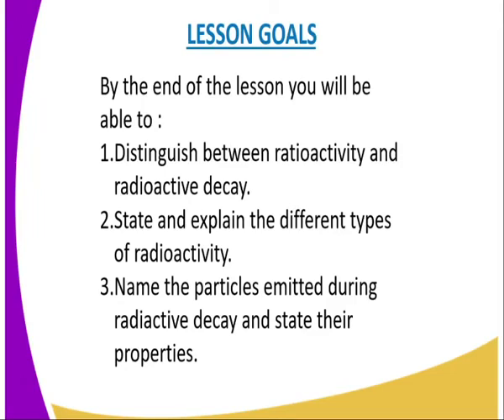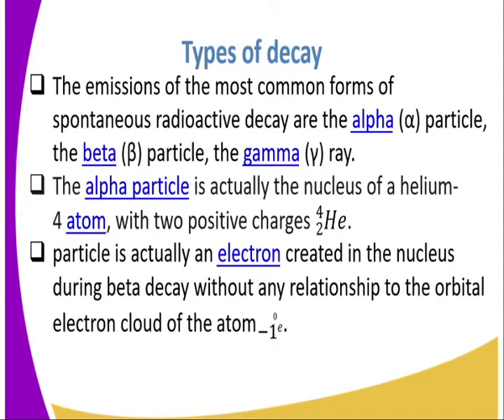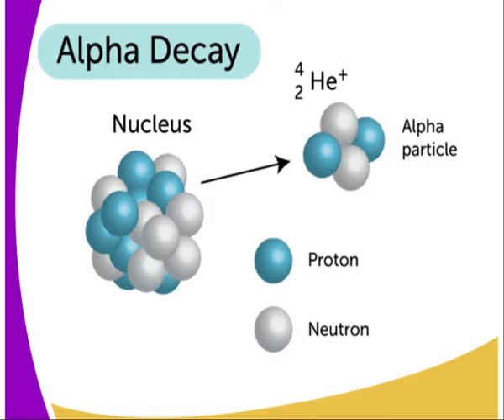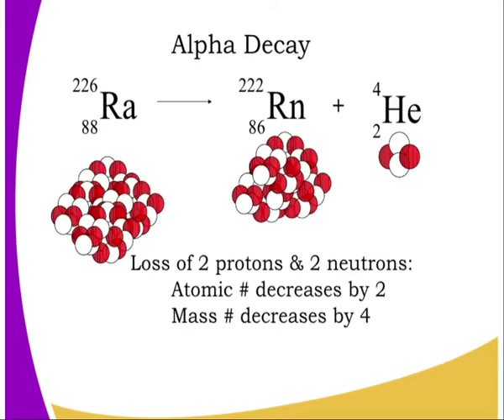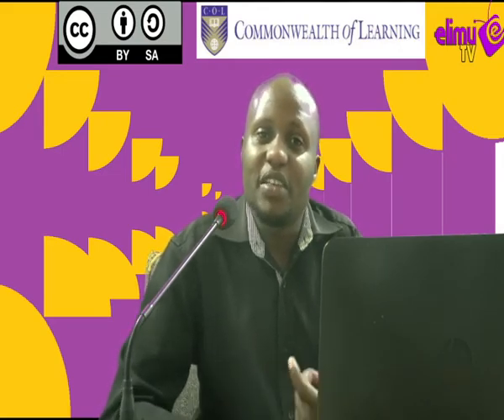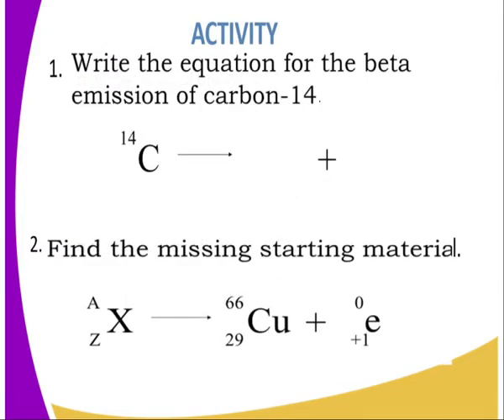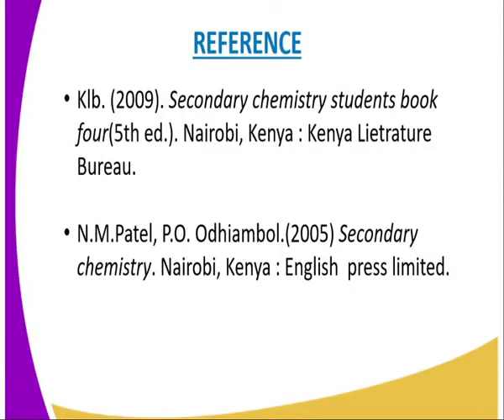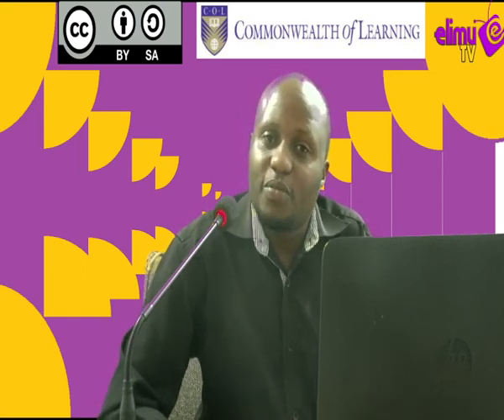CHEMISTRY FORM 4 Radioactivity , radio decay lesson 2